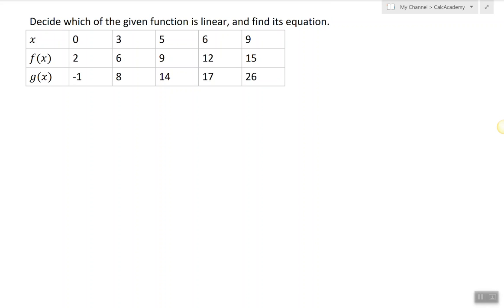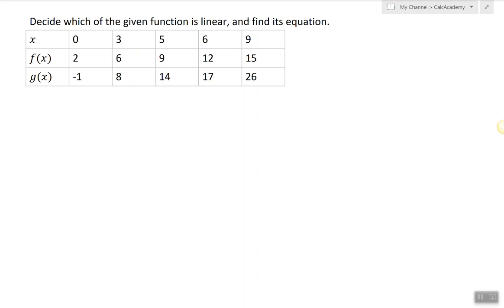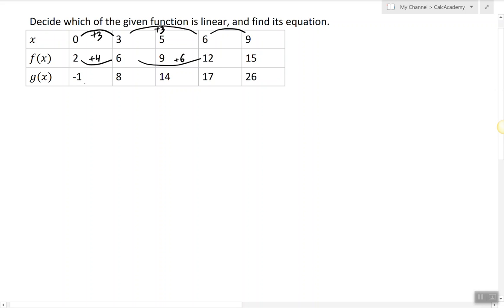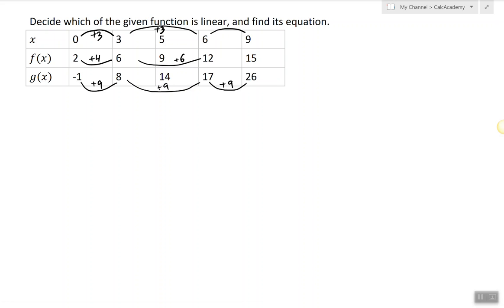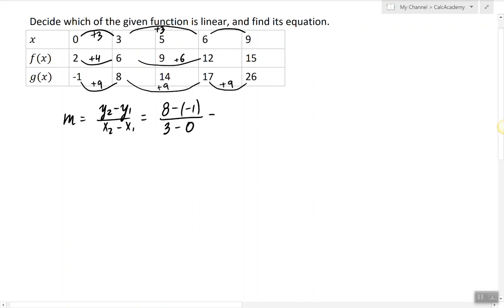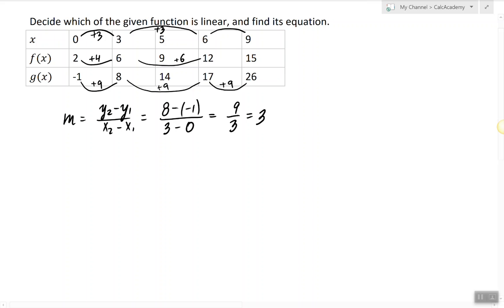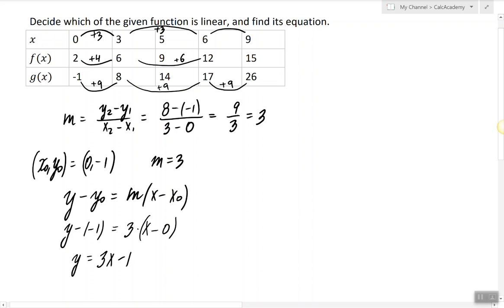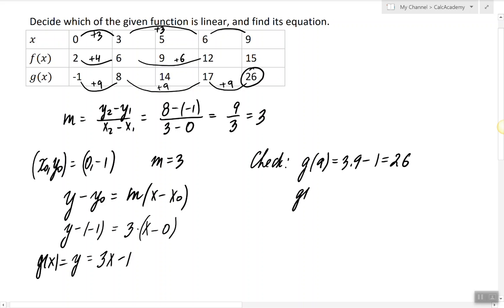Identifying a Linear Function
In this video, I show how to identify whether a function is linear or not from a table of values.